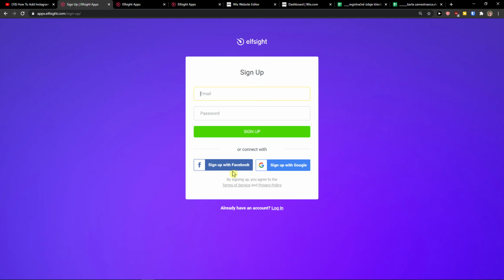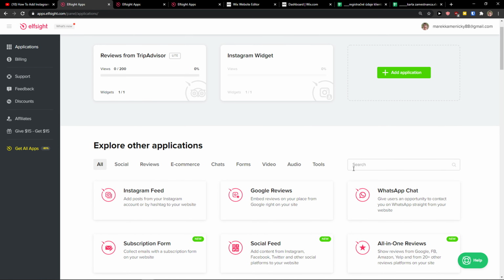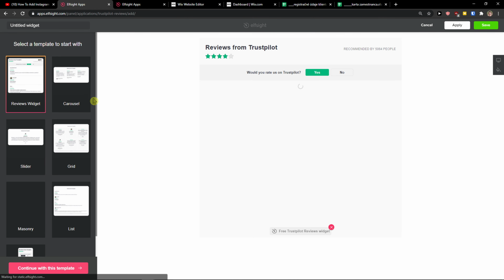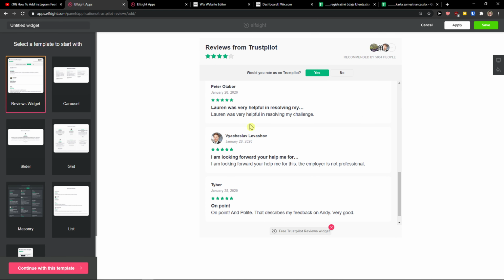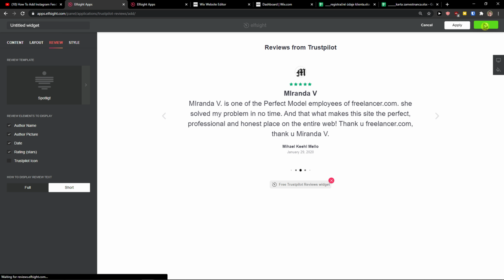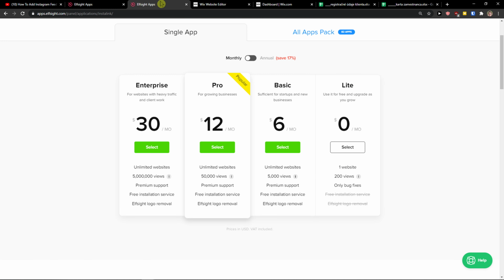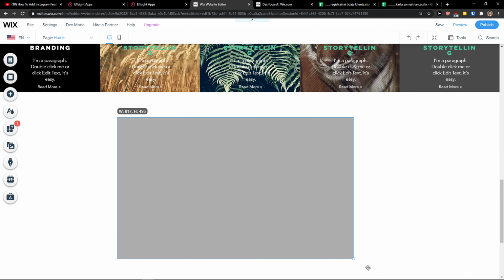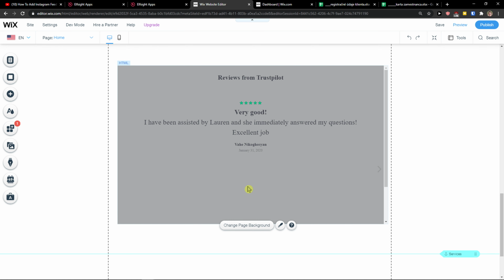How To Add TrustPilot Reviews To Wix 2021